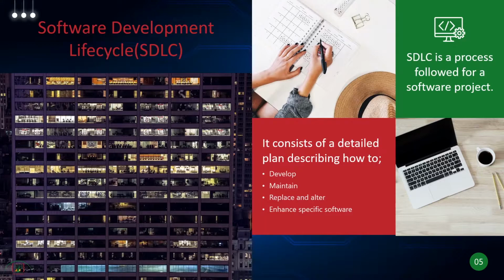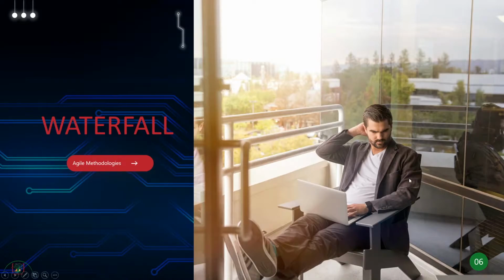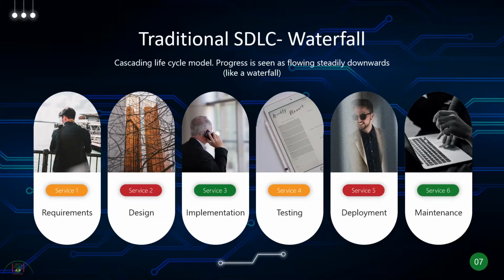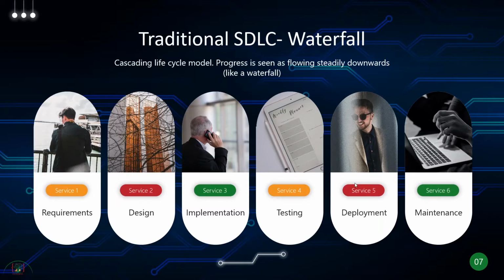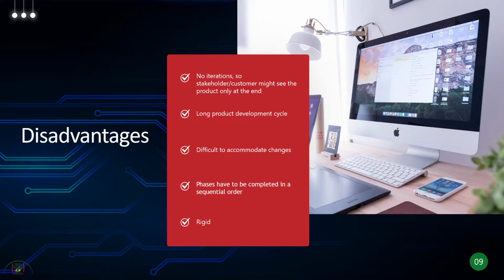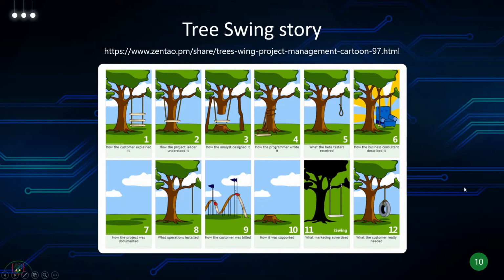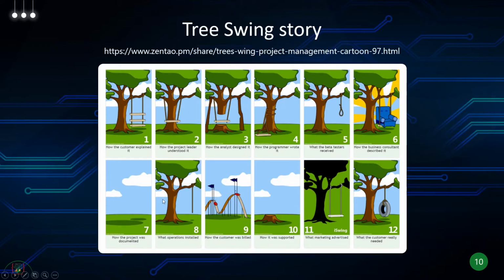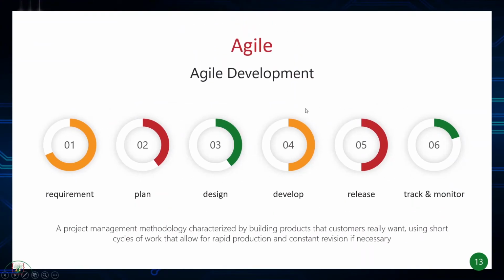Software Development Lifecycle and Waterfall method phases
This video introduces you to the concept of Software Development Lifecycle and Waterfall method phases

Happy Learning